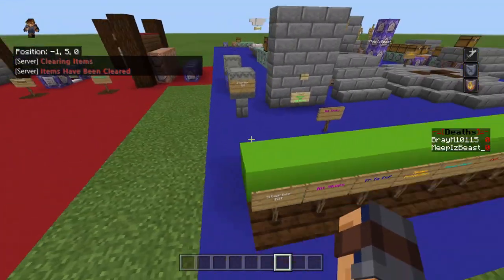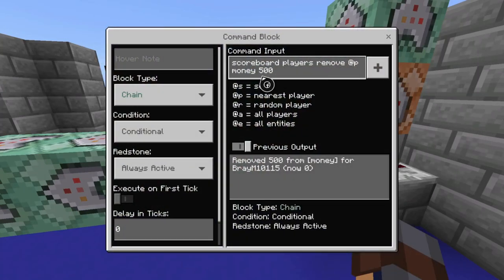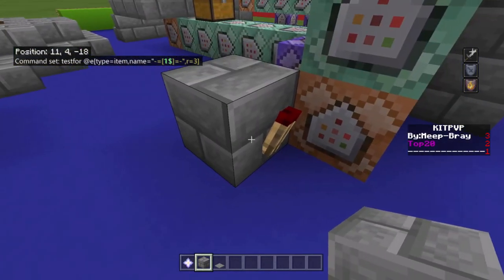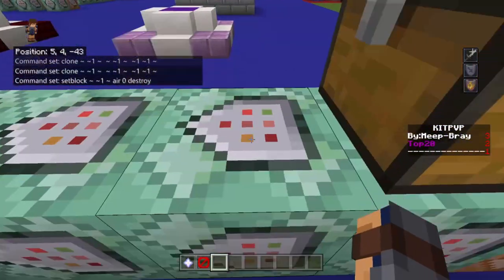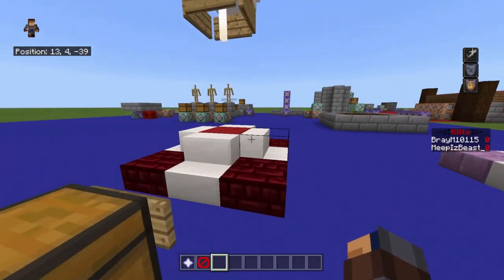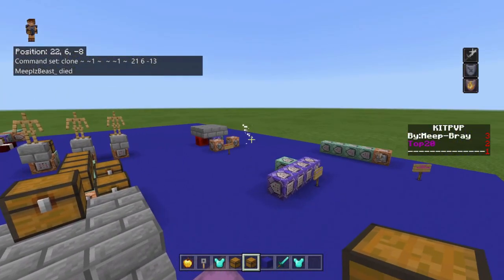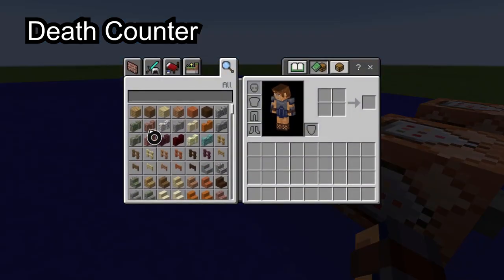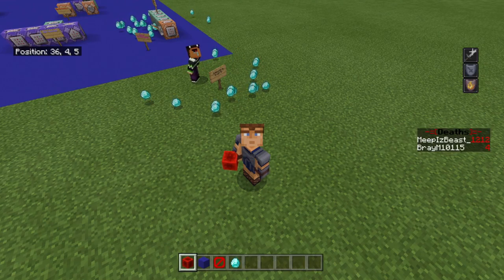Top 20 Kit PvP Server Commands For Minecraft Bedrock | Xbox One, PS4, Windows 10, MCPE (Part 2)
In this video I give you guys the Top 20 Kit PvP commands. I explain a lot in this video so feel free to pause when needed to copy the commands but anyways hope you enjoy and DM me if you have any questions.

DM me if you want to play!!